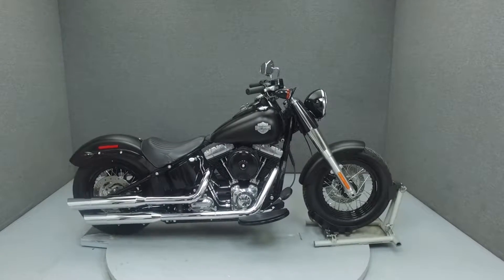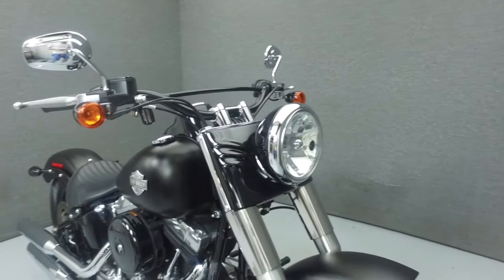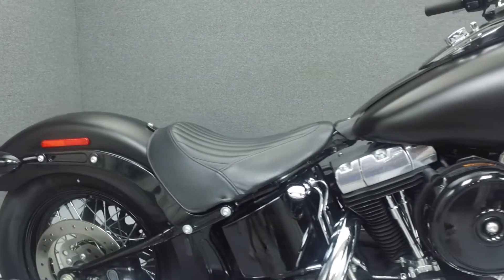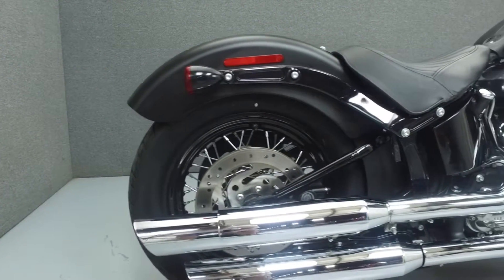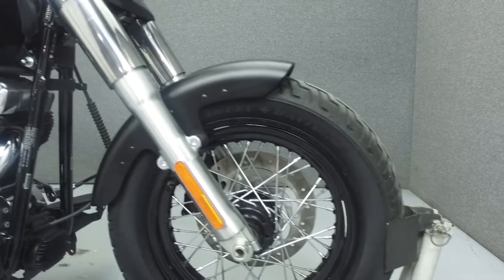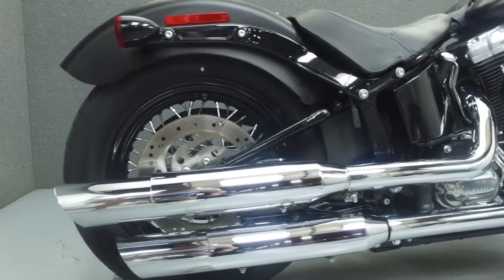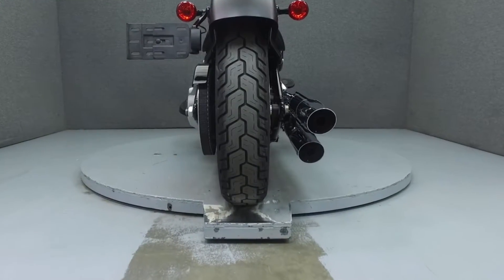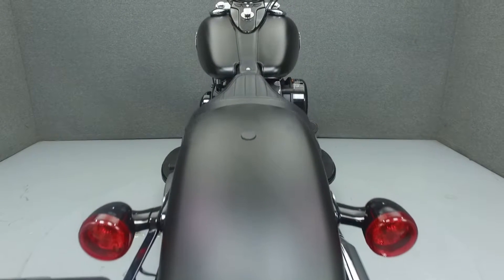2013 HARLEY DAVIDSON FLS SOFTAIL SLIM - National Powersports Distributors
This Harley Davidson Softail Slim has been left all stock. Powered by a 1,688cc engine with a 6-speed transmission. The Softail Slim puts out 98 foot-pounds of torque at 3000 rpm. It has a seat height of 23.8 inches and a dry weight of 671 Lbs.